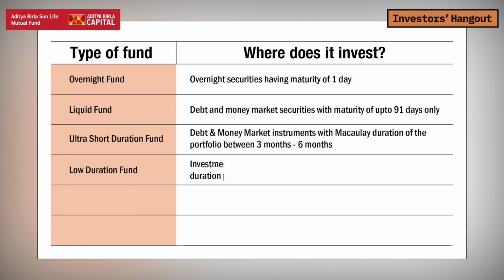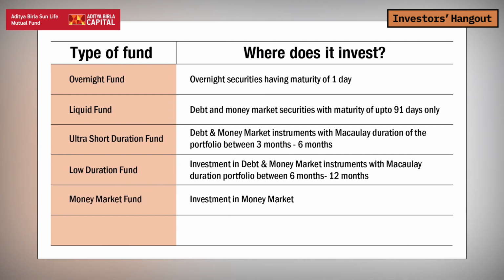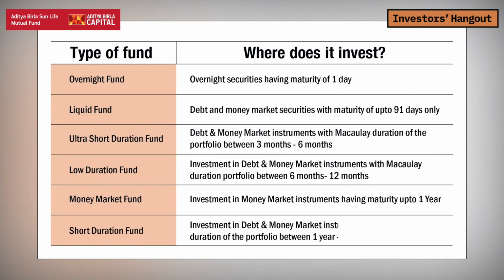Episode 168 : How much will debt funds deliver now?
RBI has hiked interest rates, Are you wondering the impact and which type of debt fund to choose now? To know more join us in the next episode of InvestorsHangout